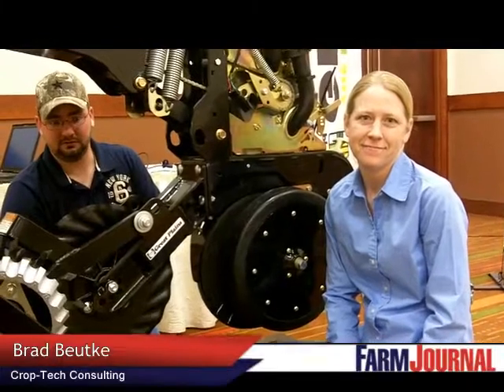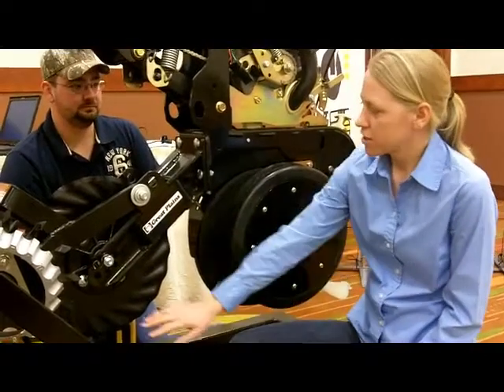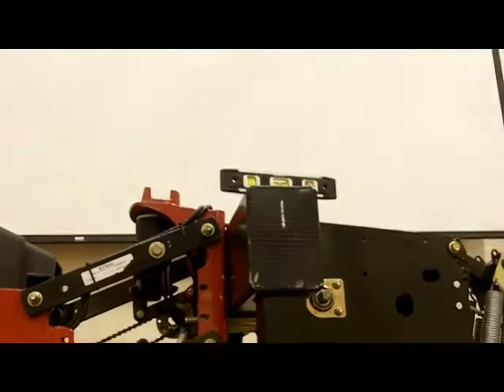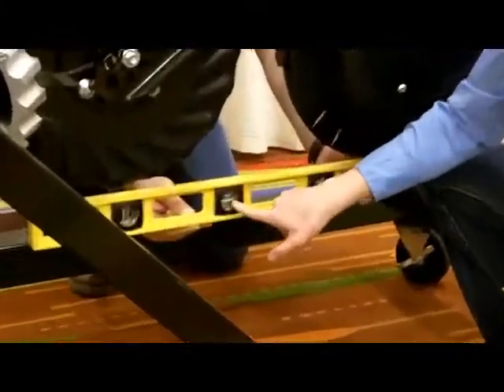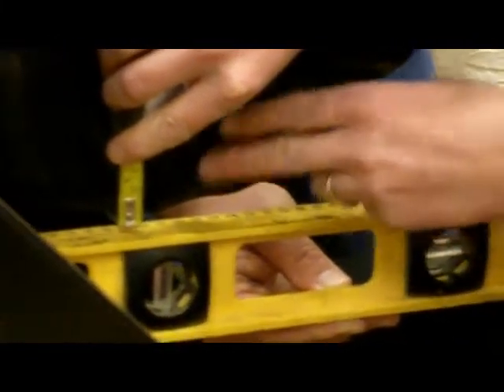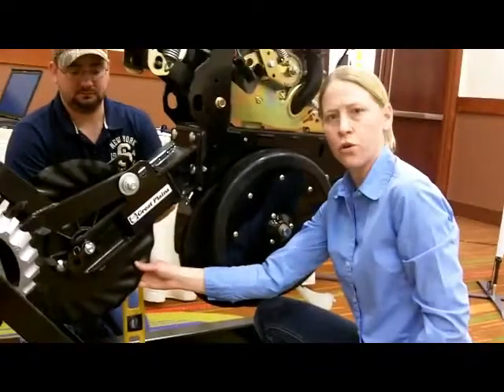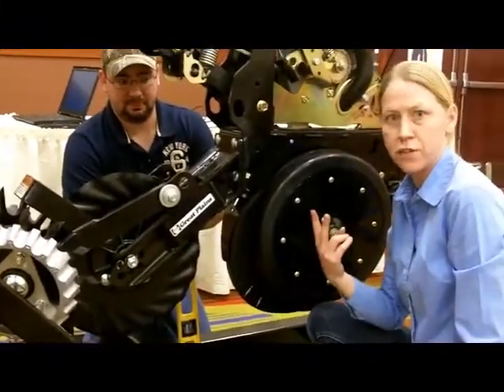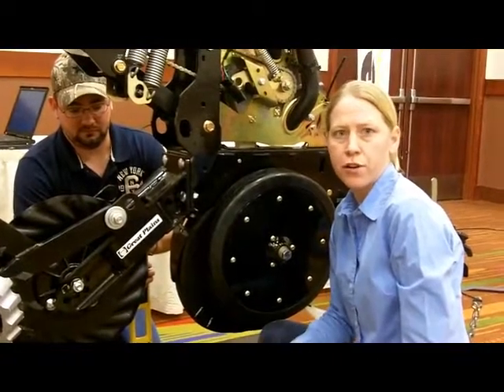Set The Proper Depth For No-Till Coulters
Seed corn placement at planting plays a critical role in getting your corn crop off to a strong start. If you use no-till coulters, set the proper depth and ensure that the main tool bar is level. Missy Bauer, Farm Journal Associate Field Agronomist, provides shows you how.